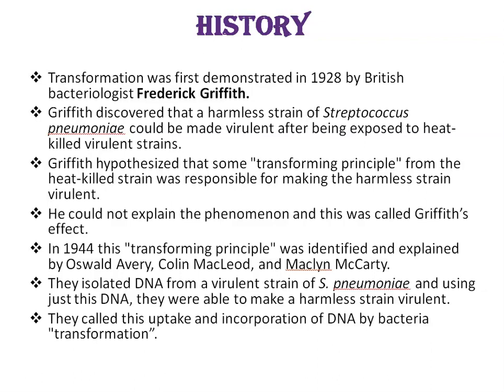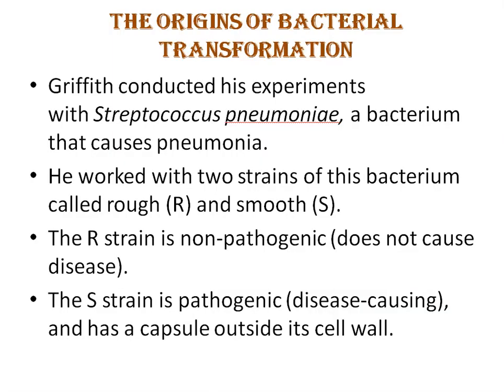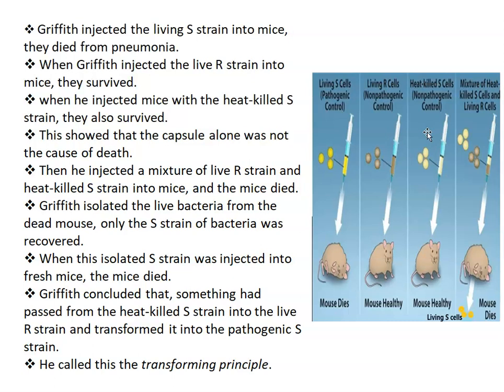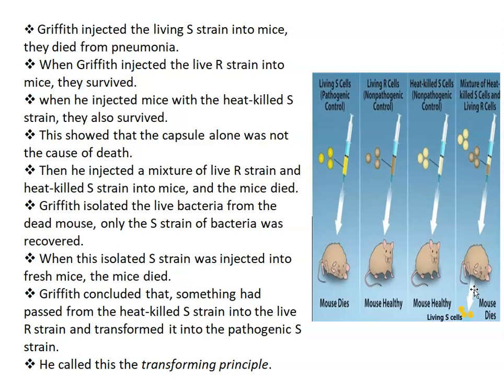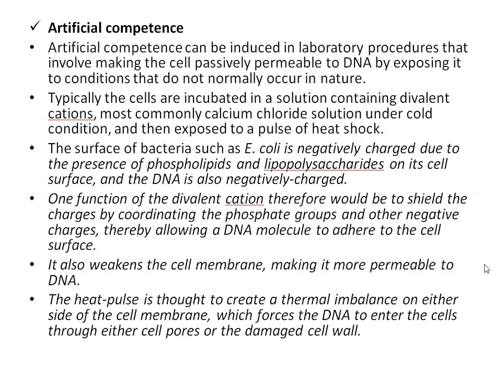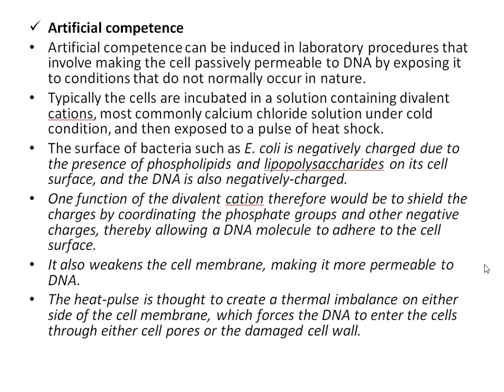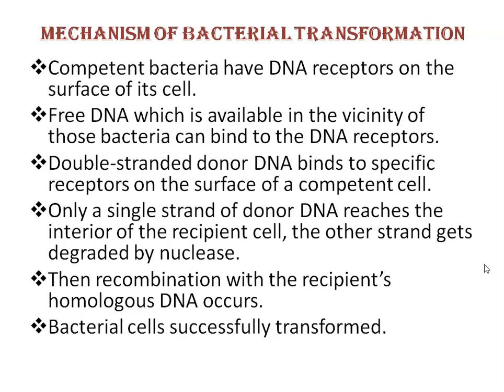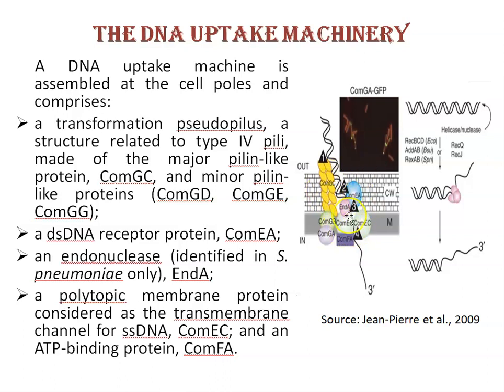Bacterial Transformation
Bacterial transformation means the uptake of DNA molecules through the cell wall from the external surroundings, followed by stable incorporation into the recipient genome, or replication as an independent plasmid. It is one of the three horizontal gene transfer mechanisms found in bacterial cells.